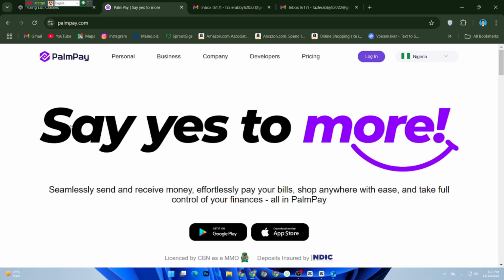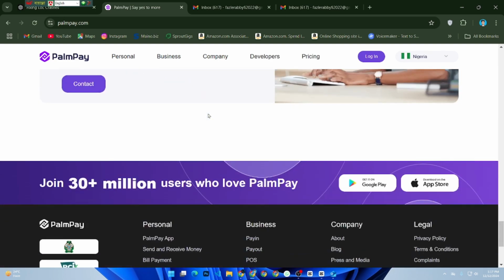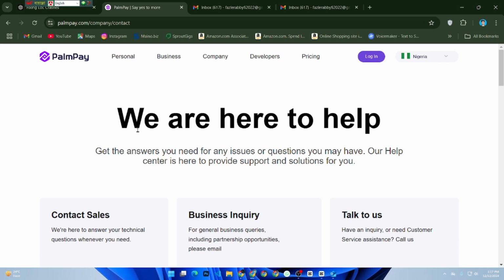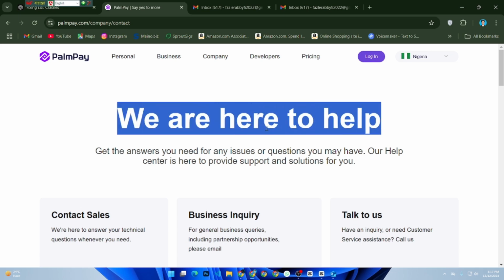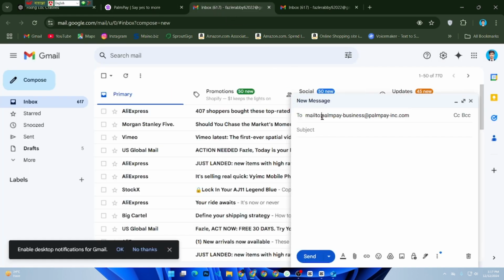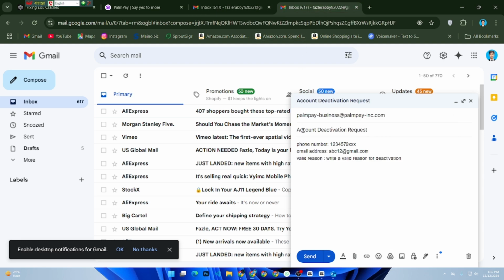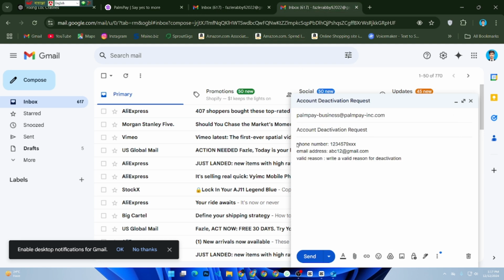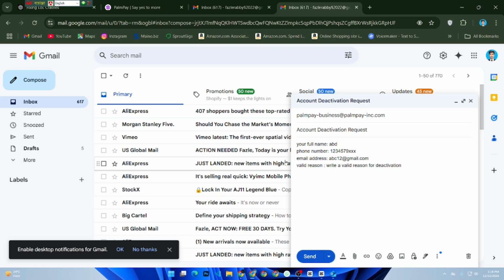How To Deactivate Your Palmpay Account - 2025 | Full Guide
How To Deactivate Your Palmpay Account :In this video, learn how to deactivate your PalmPay account! We’ll guide you through the simple steps to close your account securely, ensuring your personal information is protected. Perfect for anyone looking to deactivate their PalmPay account quickly and easily!